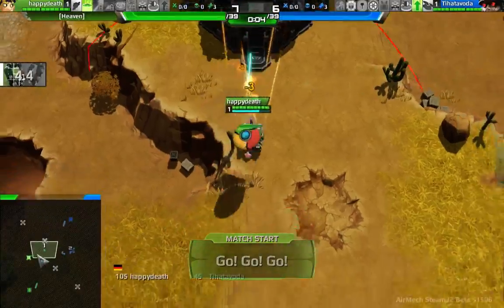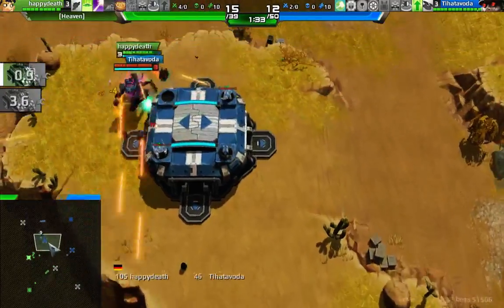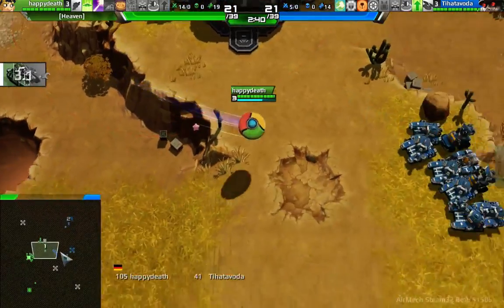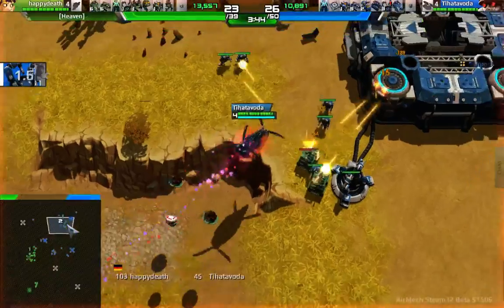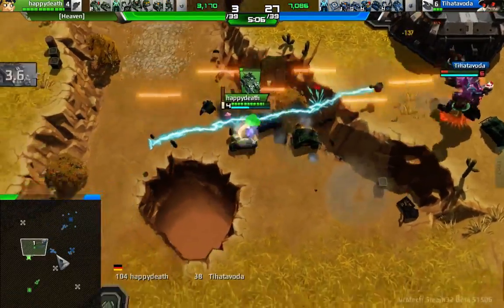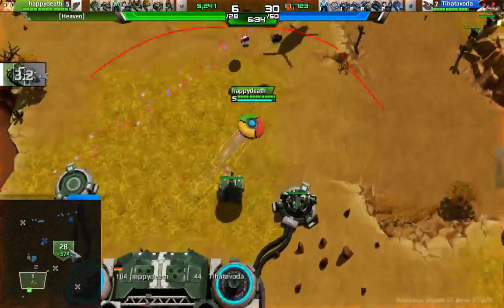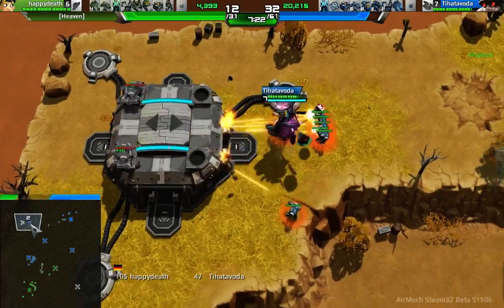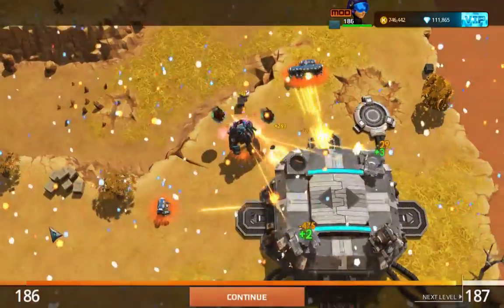AirMech Weekend 1v1 #4 [Bronze Match G1] happydeath v Tihatavoda